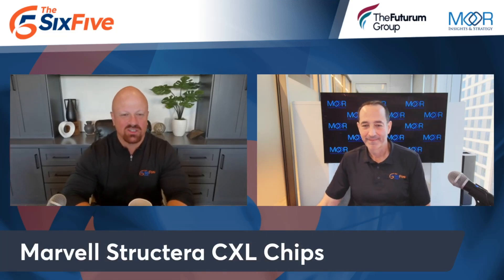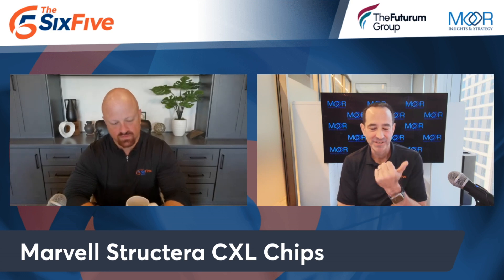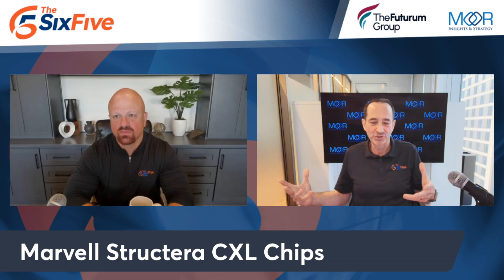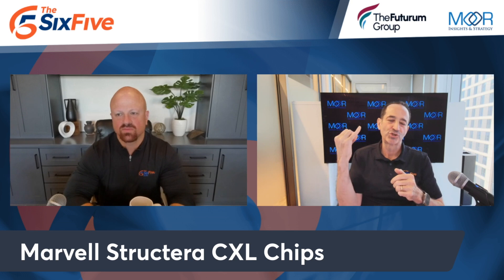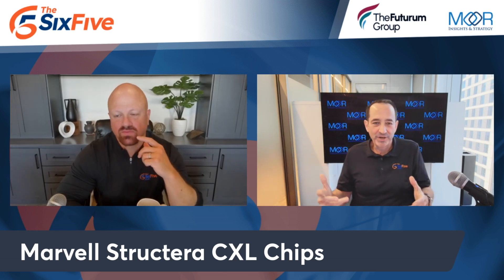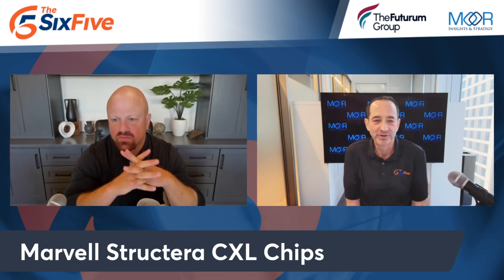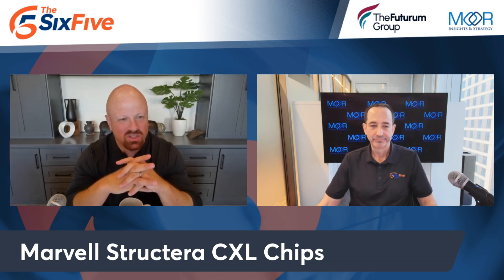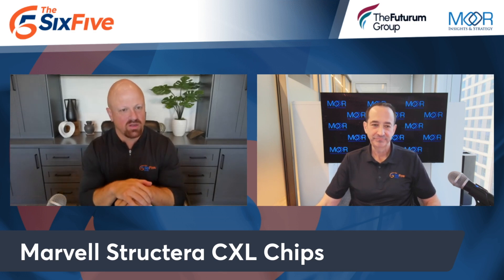Marvell Structera To Solve Memory Challenges For Cloud Providers - Episode 227 - Six Five Podcast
Marvell Structera To Solve Memory Challenges For Cloud Providers